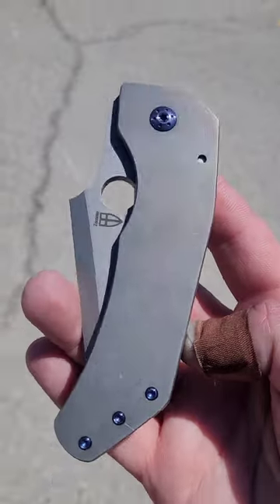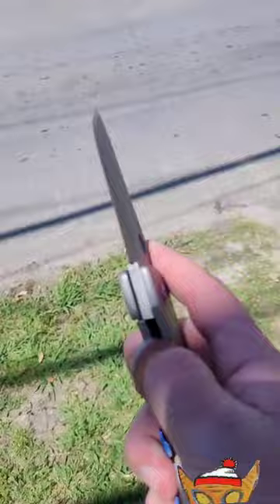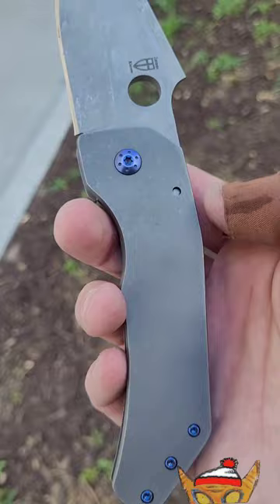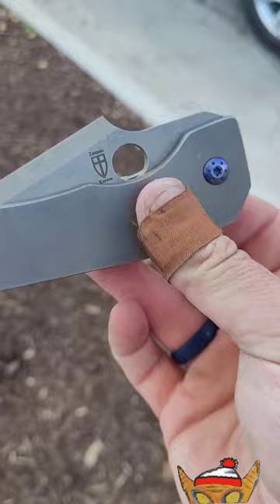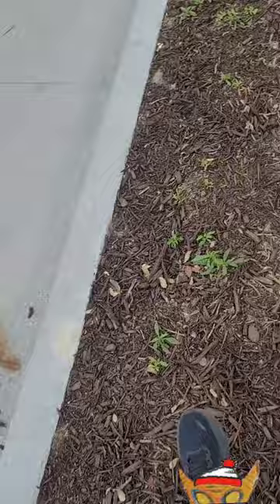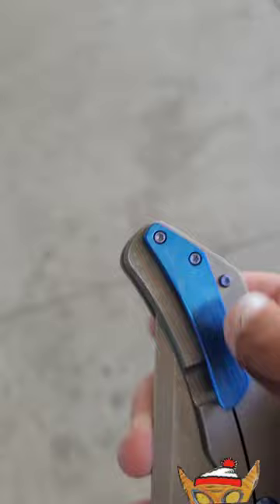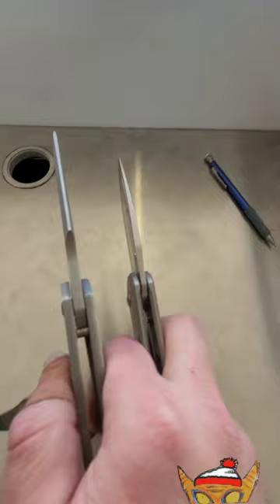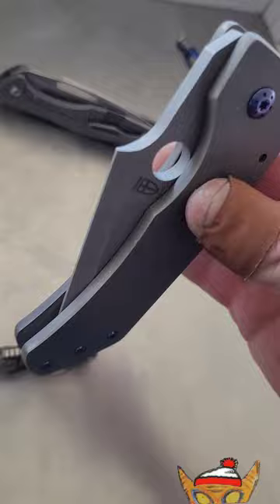Zermeno Tyr full overview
If you're interested in purchasing a Zermeno knife, Arizona customs has a few, usamadeblade.com is the only dealer I've seen that sells his knives, or you can contact him directly, he's on Instagram if you search Zermeno knives.